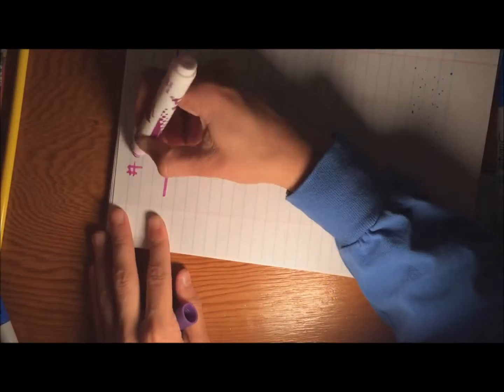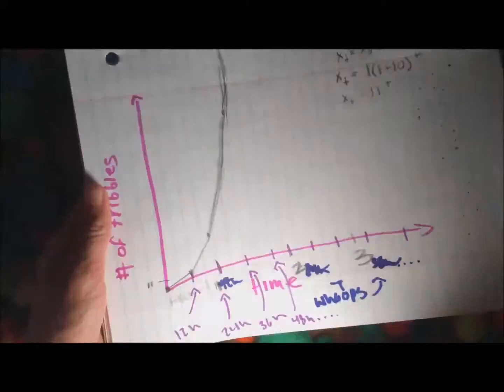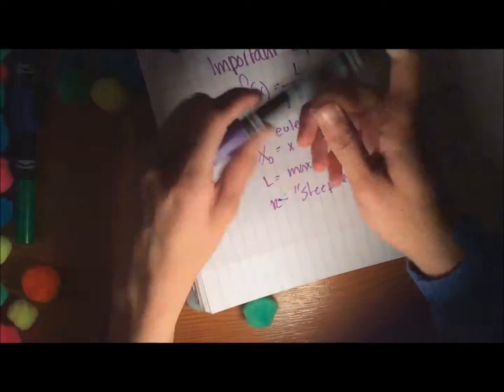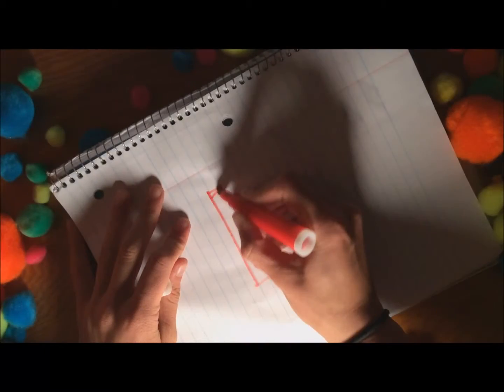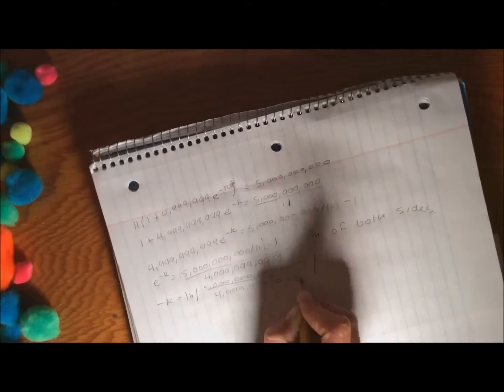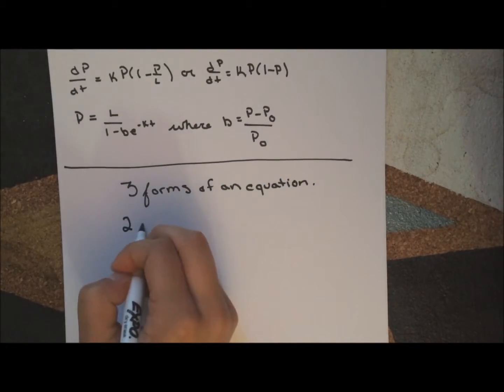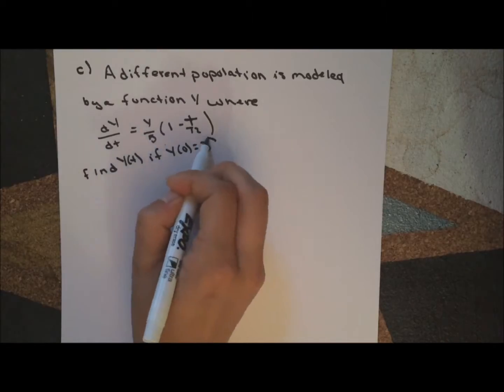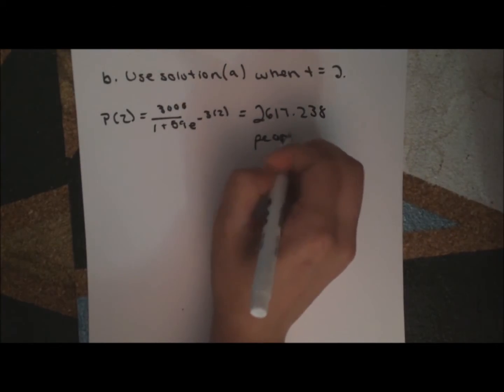Logistic Equations (Claire and Alison)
Logistic Equations! And what to do with them! And an irrelevant Tribble example!